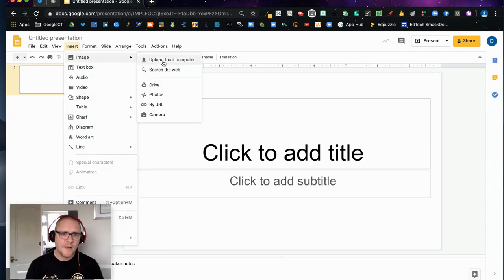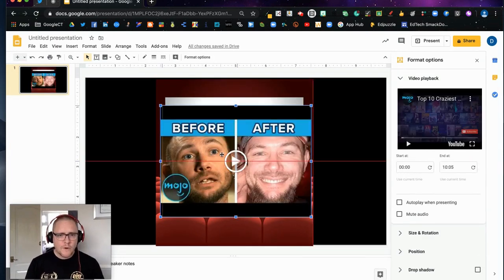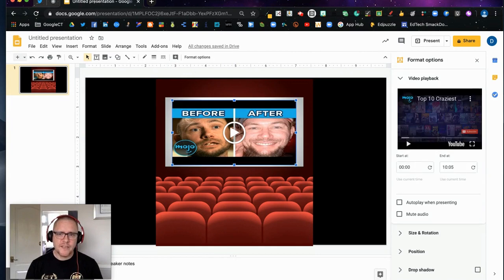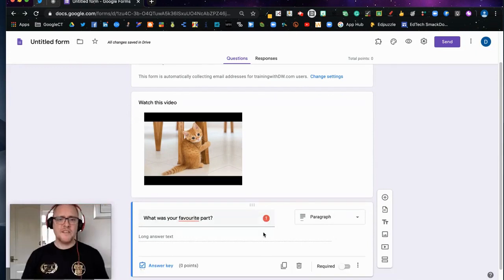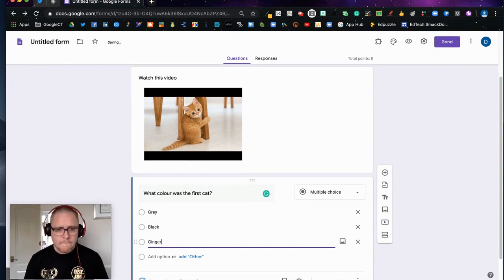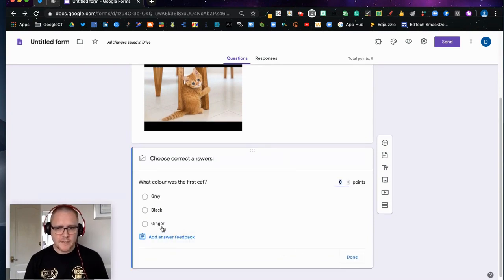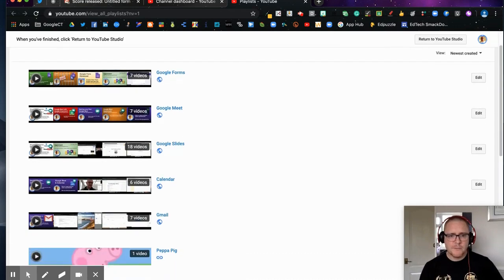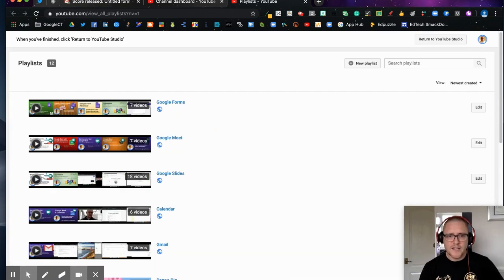Using Youtube as a valuable tool in Google Classroom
Don't be afraid, you have got some cool controls and options with a Youtube - Classroom smash.